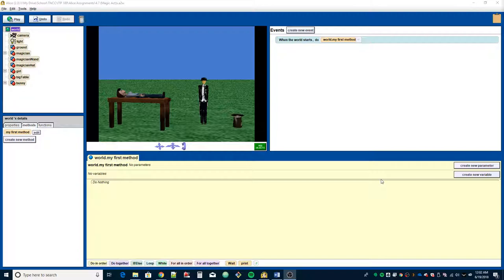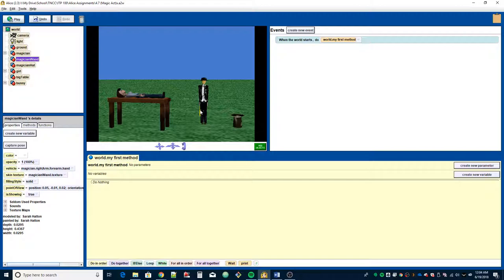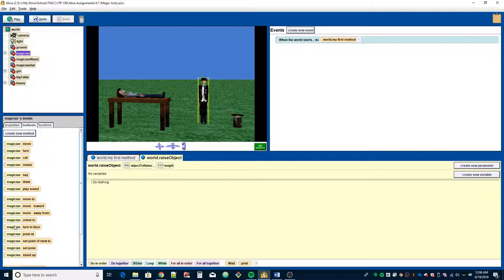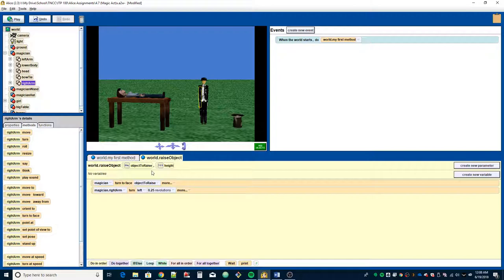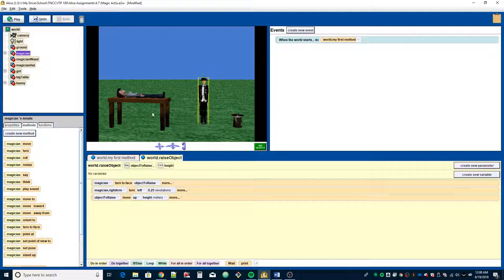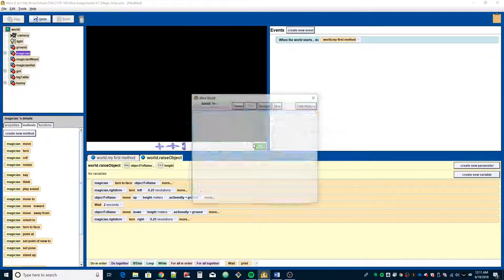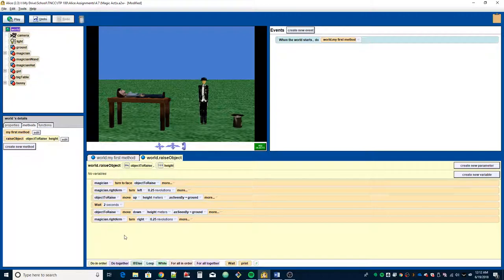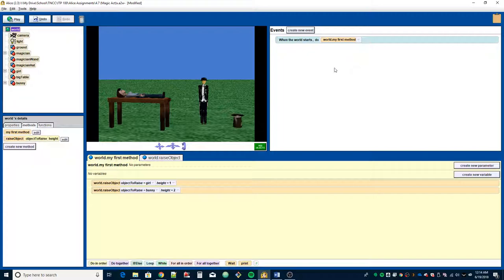Alice Textbook - Chapter 4 PE #7 (Magic Act)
4 7 Magic Act